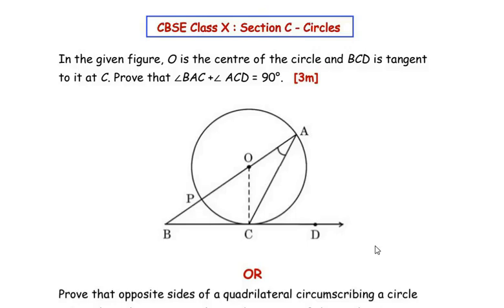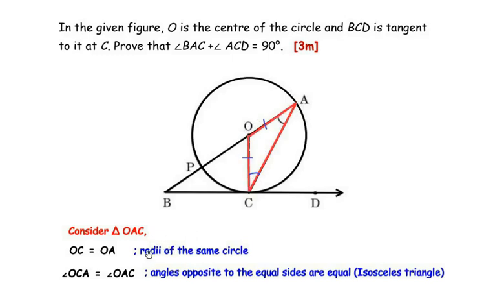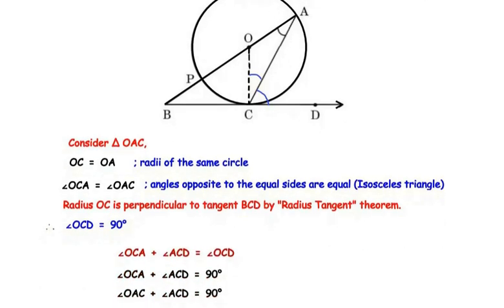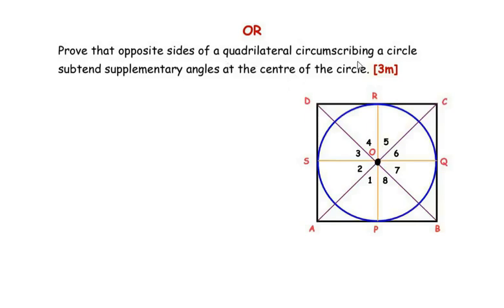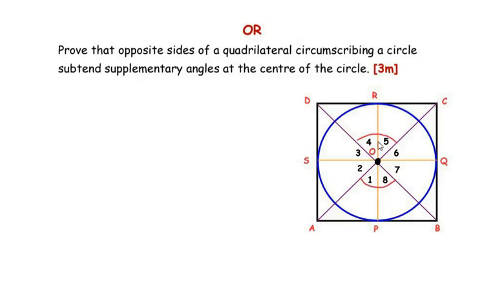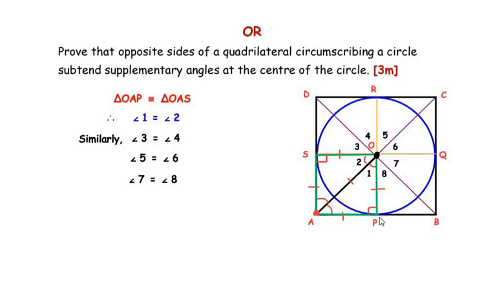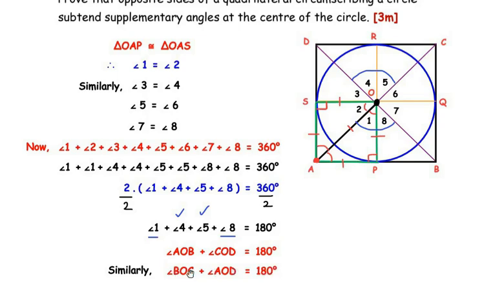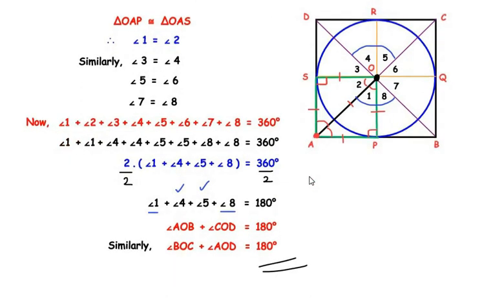O is the centre of the circle and BCD is tangent to it at C | Prove that opposite sides of a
This video explains a Section C (Short Answer SA type) from "Circles" Chapter from CBSE Class 10.

00:14 - In the given figure, O is the centre of the circle and BCD is tangent to it at C. Prove that ∠BAC +∠ ACD = 90°. [3m]

OR

03:43 - Prove that opposite sides of a quadrilateral circumscribing a circle subtend supplementary angles at the centre of the circle. [3m]